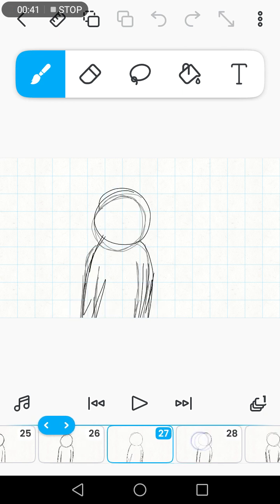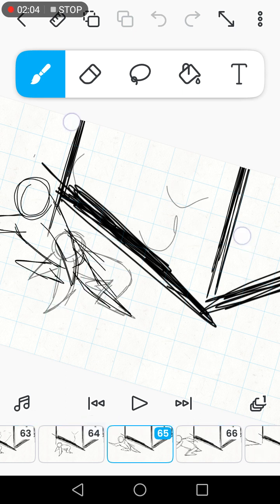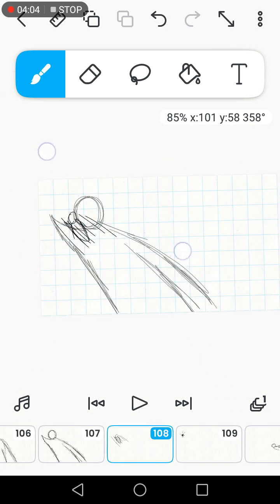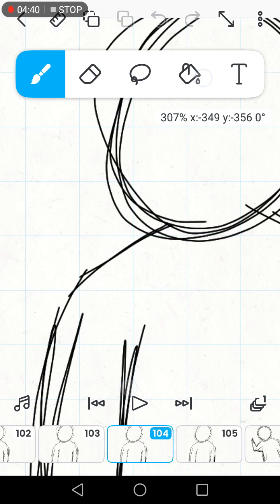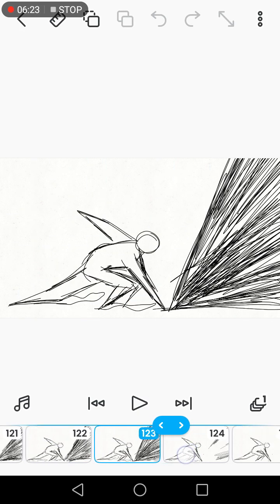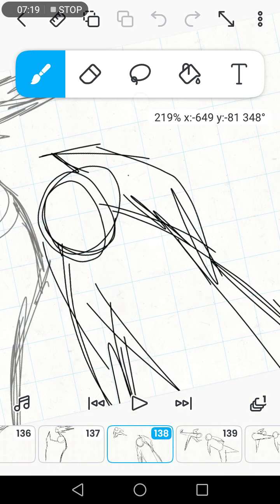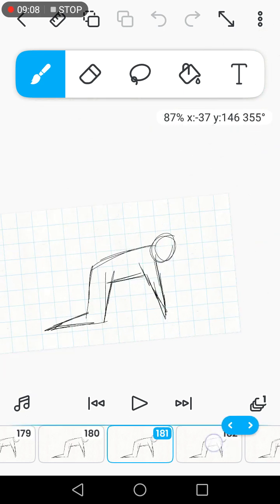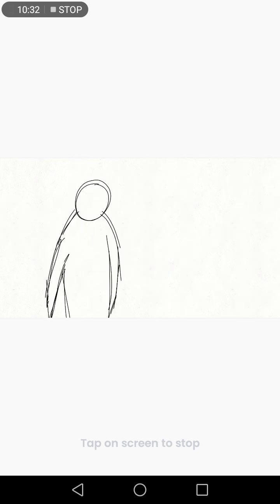How to animate CRAZY fight scene in FLIPACLIP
Get ready for action!

Learn how to animate a short fight scene in FlipaClip, a FREE and powerful animation app!

In this tutorial, I'll show you step-by-step how to create a thrilling fight scene, complete with punches, kicks, and special effects.

Whether you're a beginner or an experienced animator, this video will cover everything you need to know to create your own epic fight scenes in FlipaClip.

Topics covered:

Setting up your scene and characters
Creating dynamic fight choreography
Adding special effects and sound design
Tips and tricks for smooth animation

So, what are you waiting for? Let's get ready to rumble!

Watch now and start animating your own fight scenes in FlipaClip!